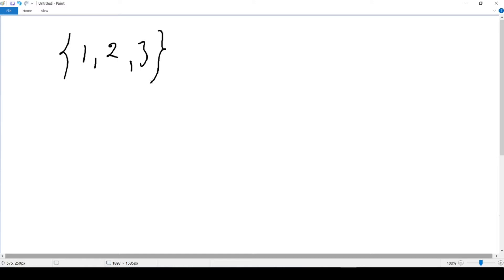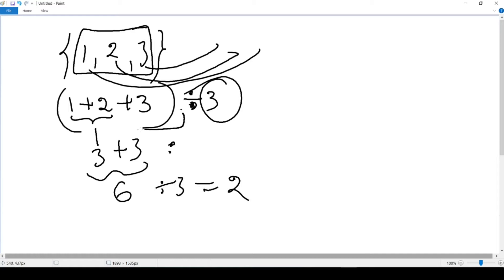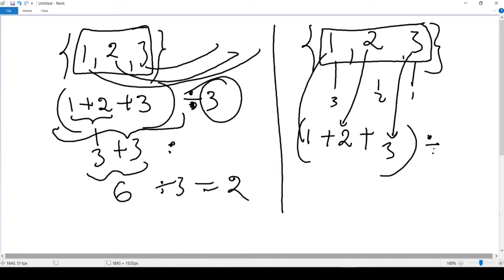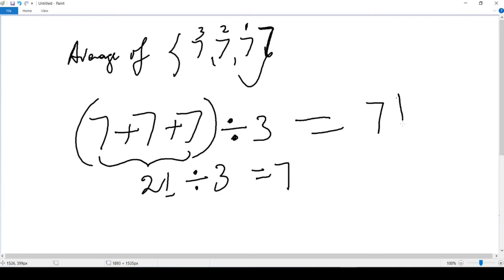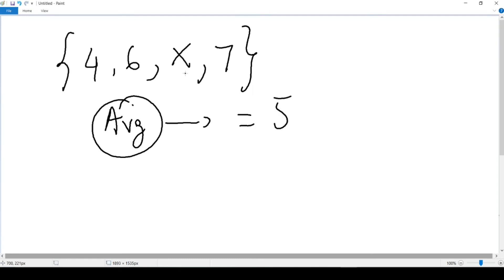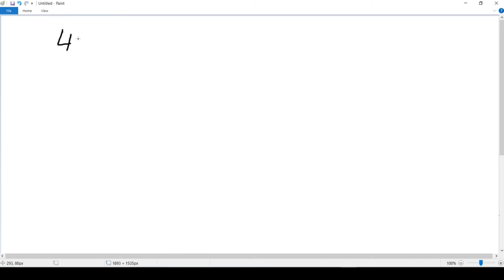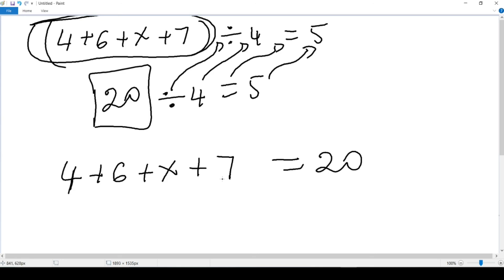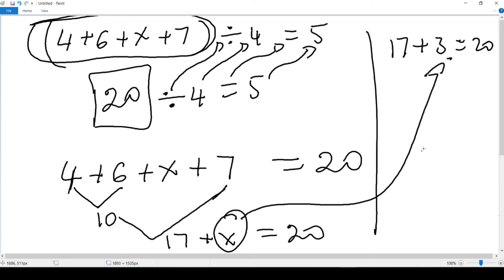07 Math Mathematics Basic Arithmetic , Average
Mathematics , Basic arithmetic educational video tutorial.  In this video, we are talking about Average.